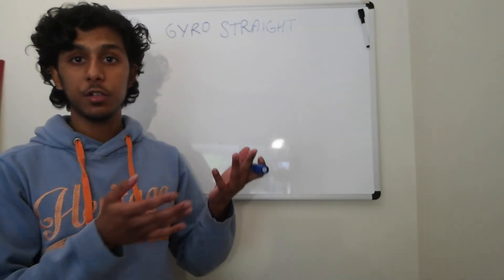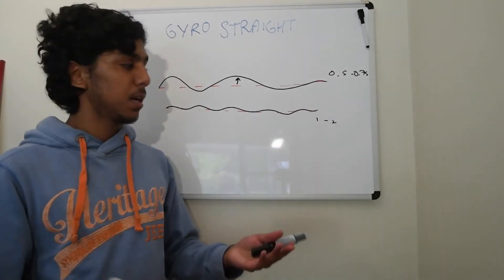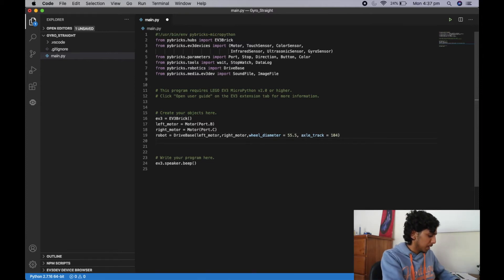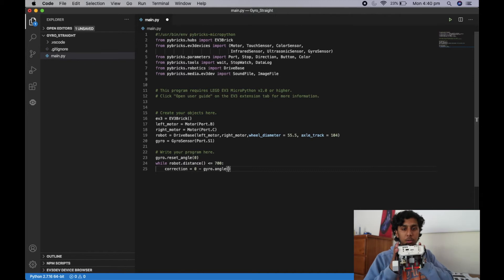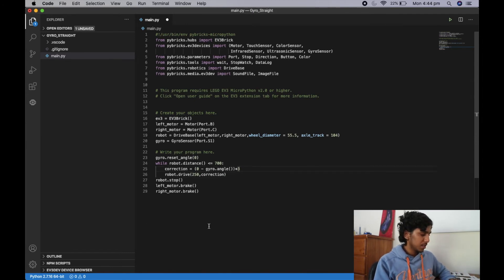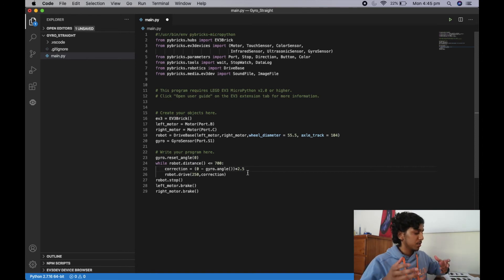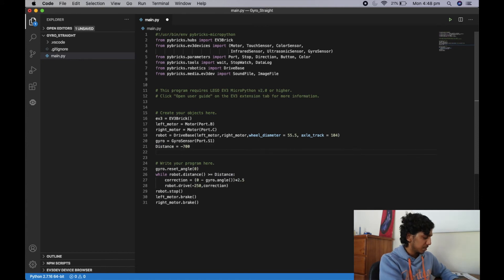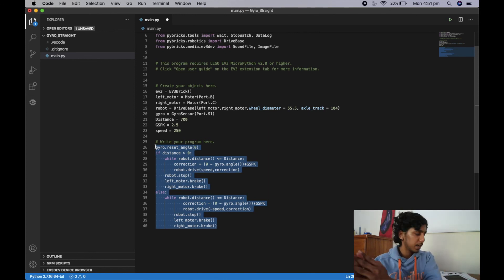How to make your Robot Drive Perfectly Straight - EV3 MicroPython [5]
This video will explain how to make your robot drive perfectly straight using the Gyro Sensor.